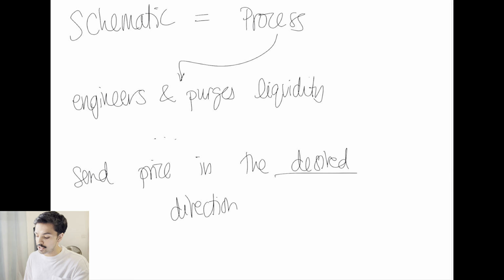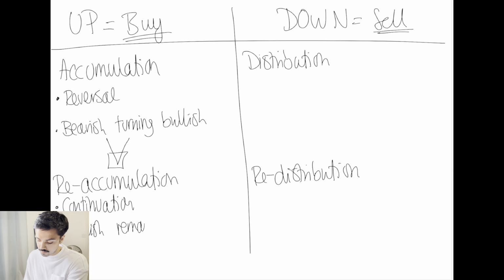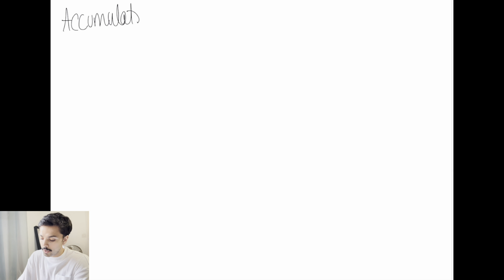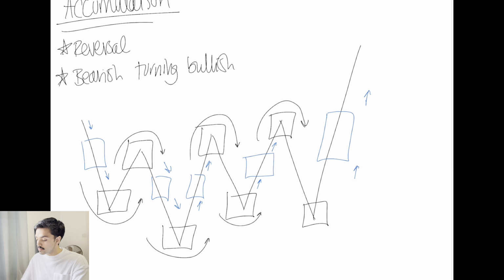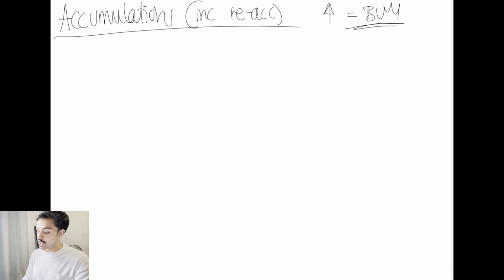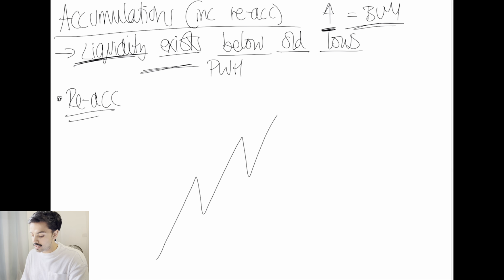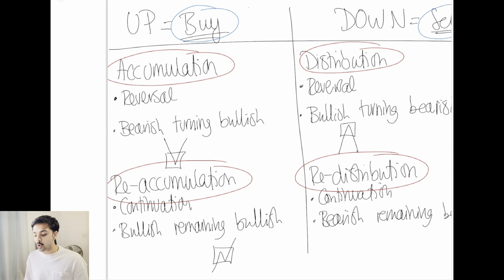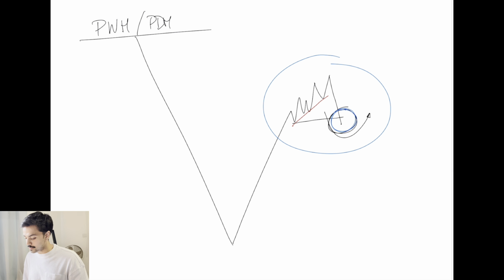Introduction to Schematics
Hey guys, I hope you get some value from this! Let me know your thoughts, I always find explaining technical concepts difficult without having students or people to engage with while I teach.